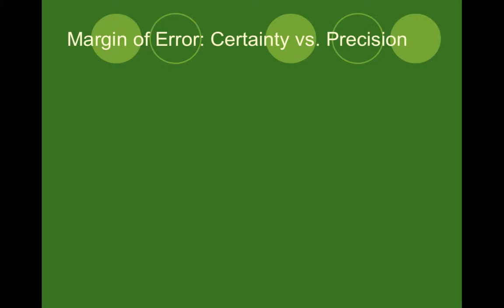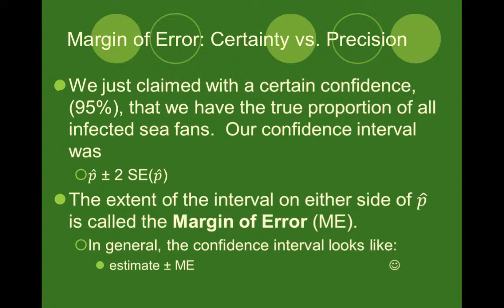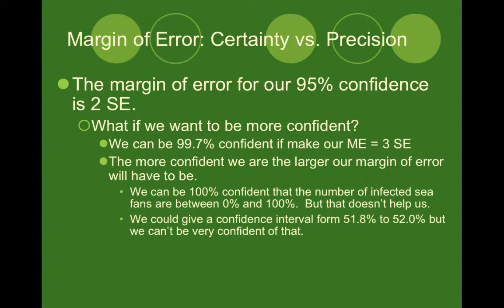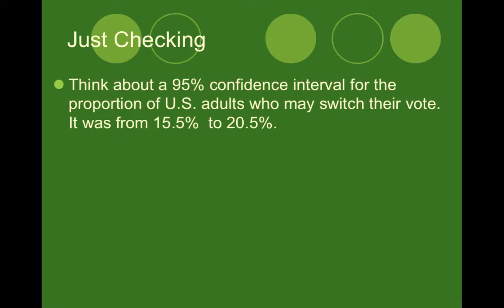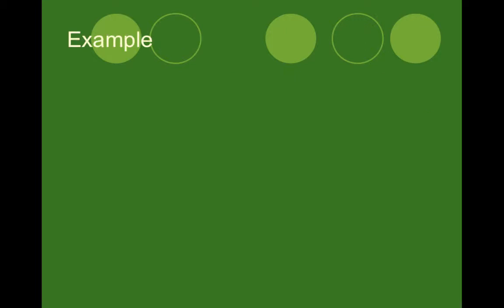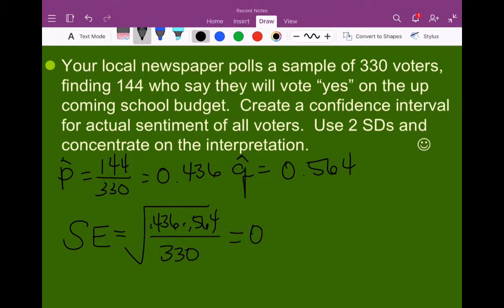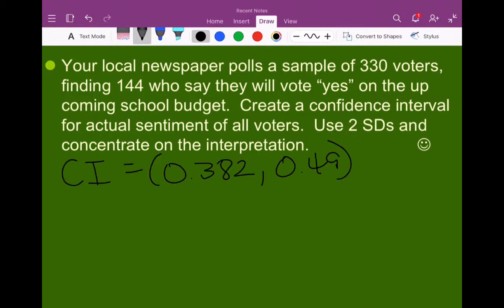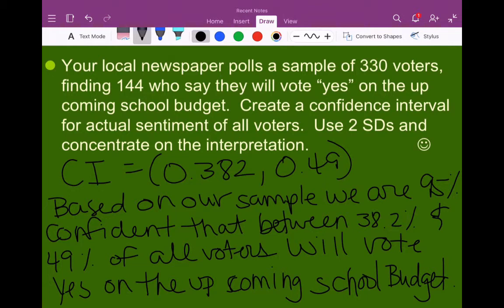Chapter 19 - margin of error